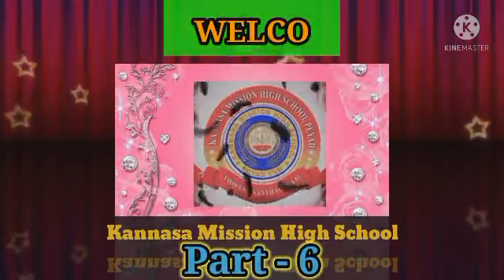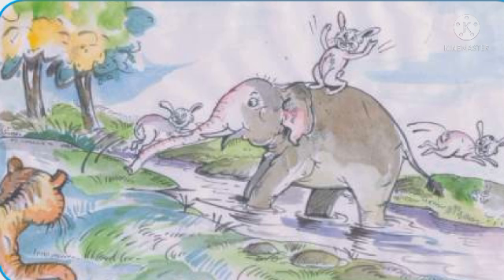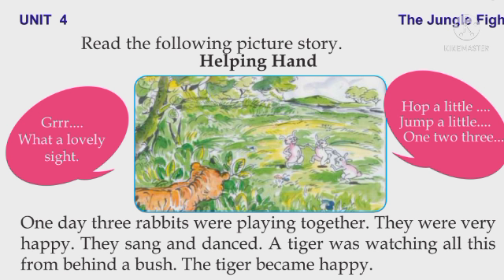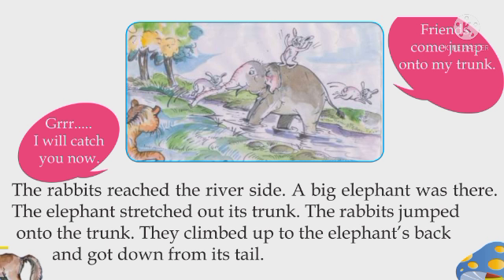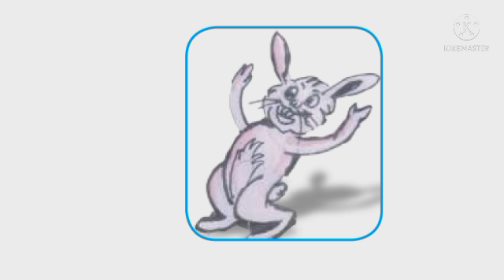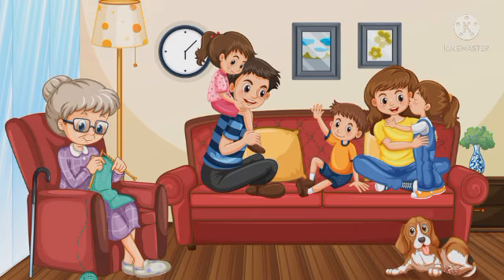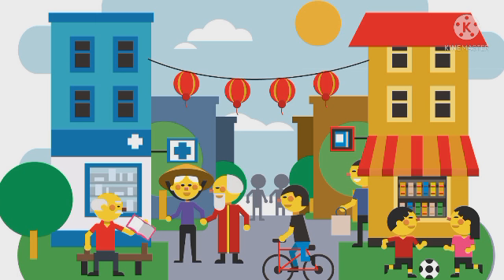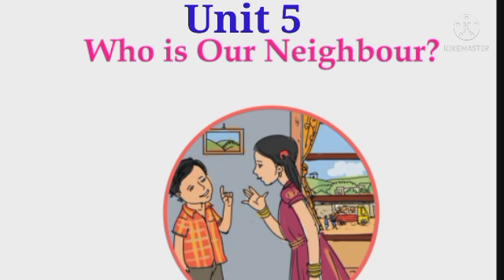Standard 2 English Unit 4 Picture Story Part 6